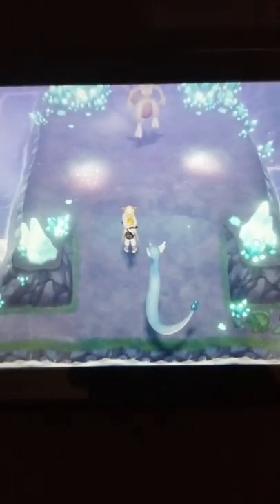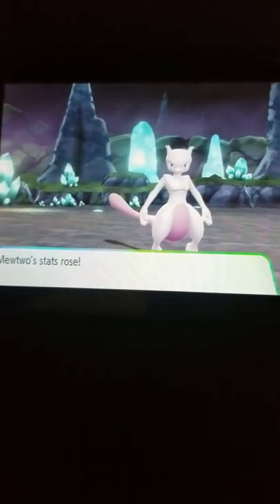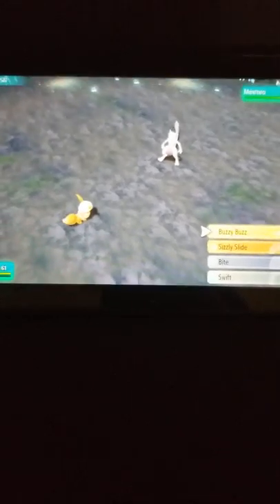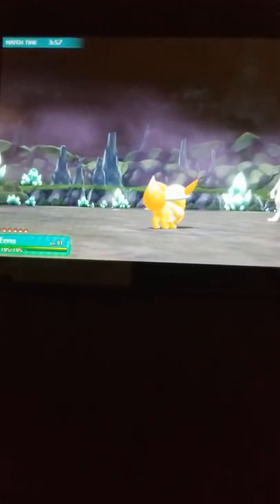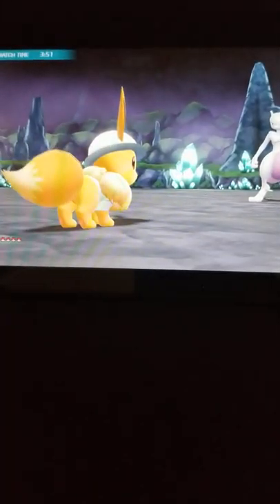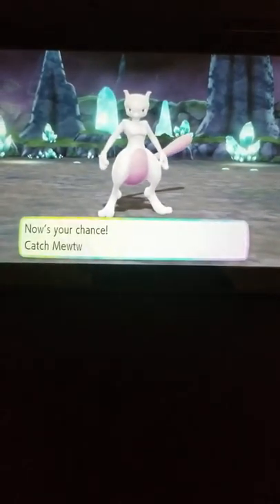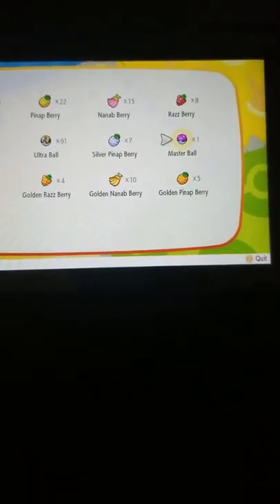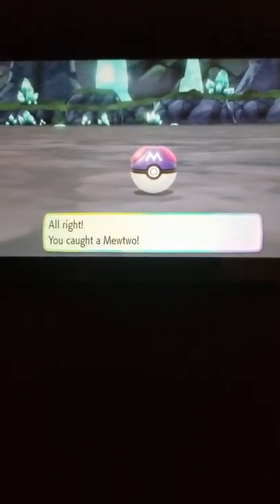Pokemon Let's Go Eevee: Mewtwo Battle and capture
I go into the Cerulean Cave and battle and capture Mewtwo! I also use the Master Ball to capture Mewtwo!